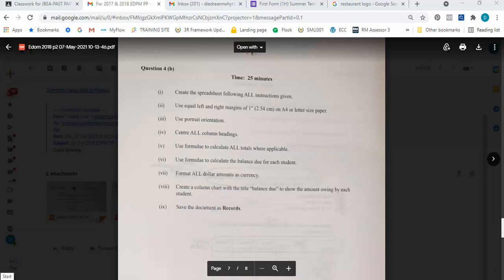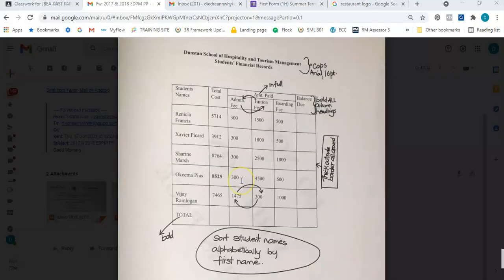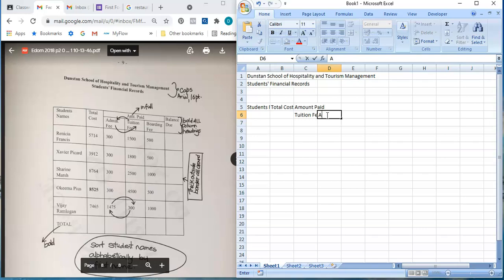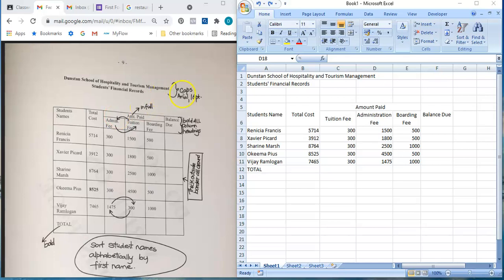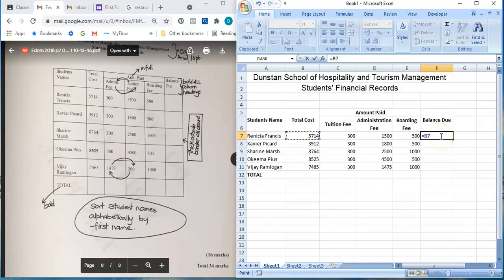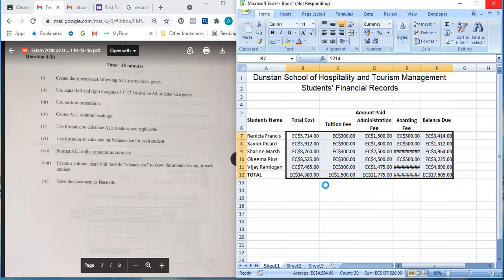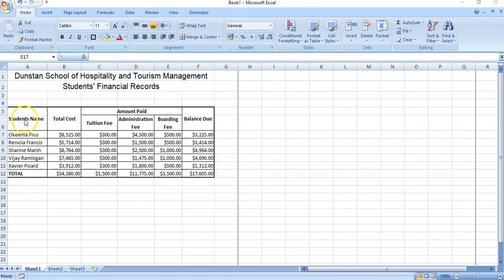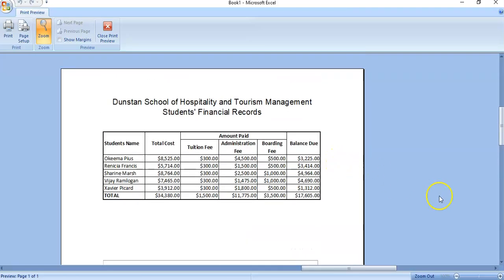CSEC EDPM| 2018 (P2) Spreadsheet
This video as created by EDPM Made Simple seeks to explain how to analyze and type the 2018 CSEC EDPM (Paper 2) question on spreadsheet.